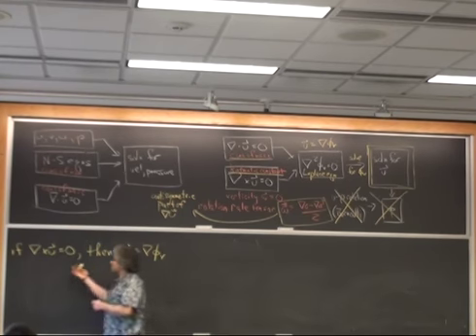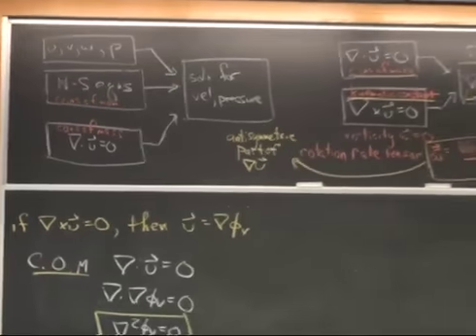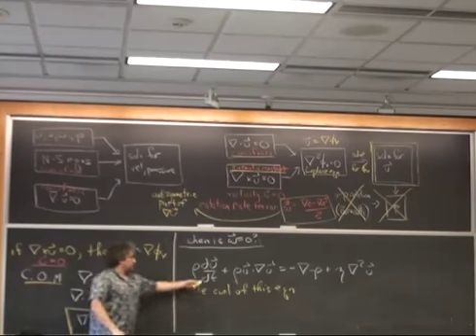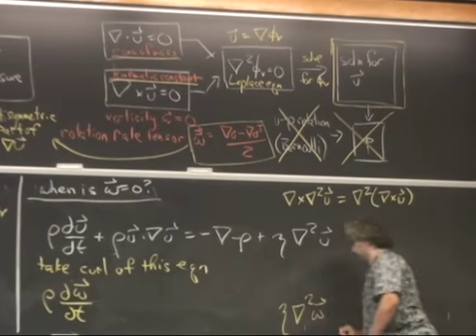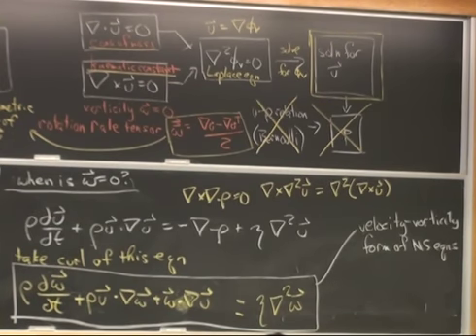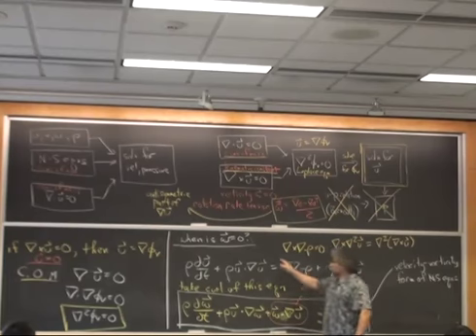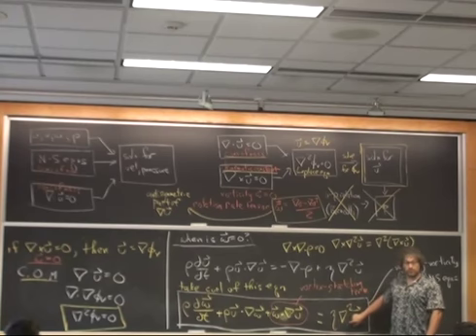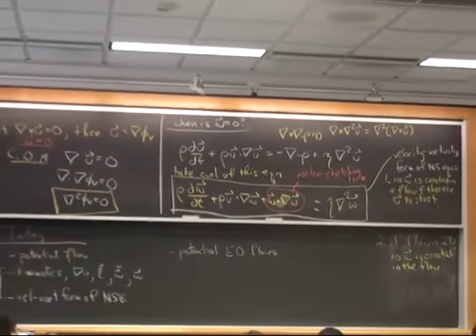Velocity-vorticity form of Navier-Stokes equations - potential flow conditions for electroosmosis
insta: @profbriankirby twitter: @profbriankirby

Velocity-vorticity form of the Navier-Stokes equations, with application to conditions that ensure potential electroosmotic flows.

From Cornell University Mechanical Engineering 6240 - Physics of Micro- and Nanoscale Fluid Mechanics - 12 Sep 2012.